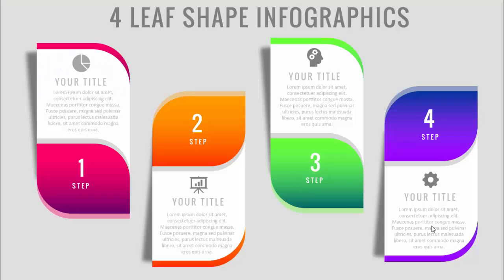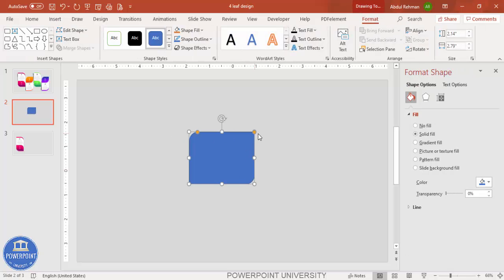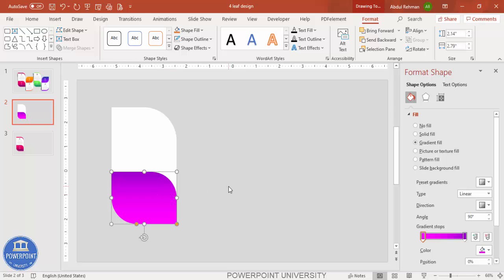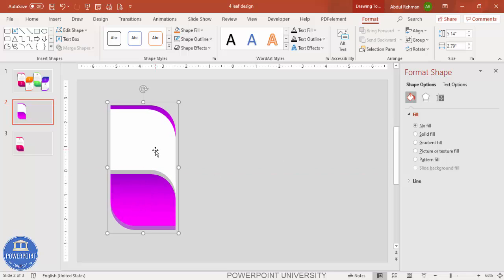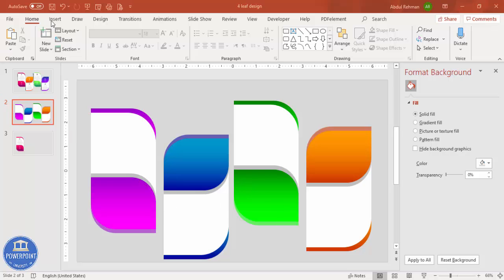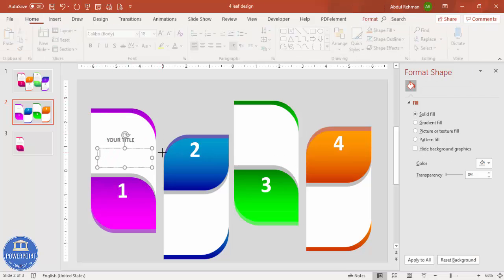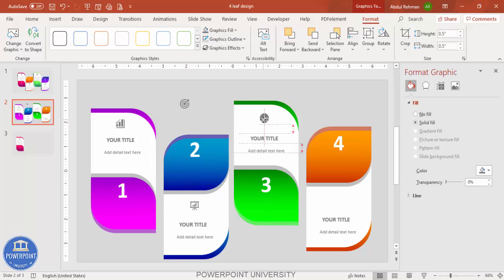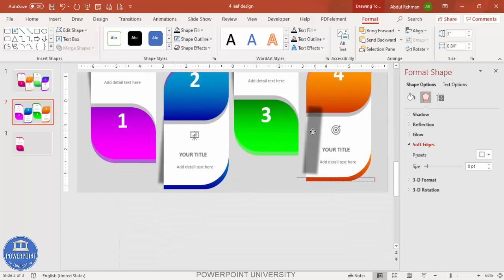Create 4 Step Leaf Shape Infographic Design in PowerPoint